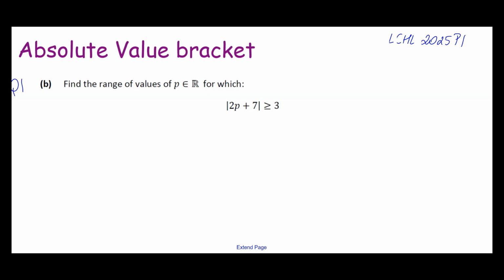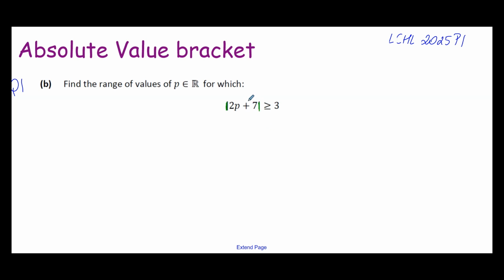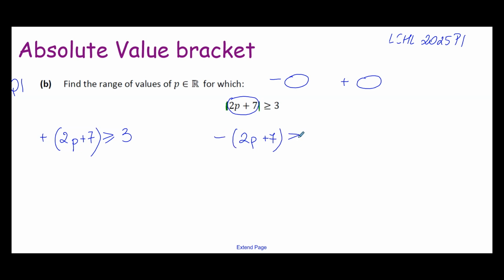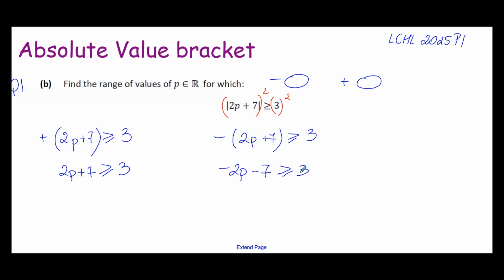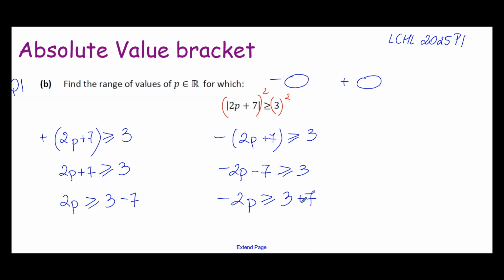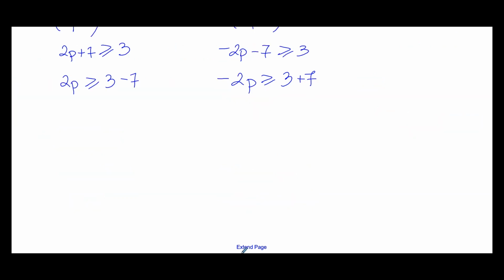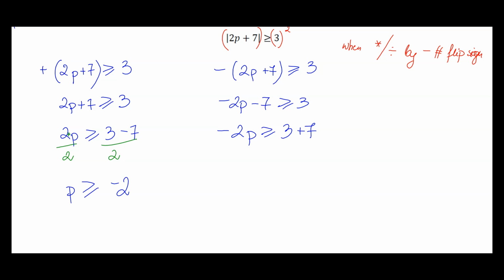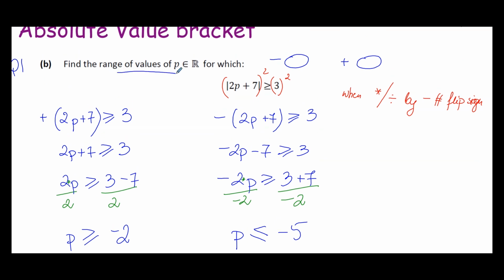LC Maths 2025 Deferred Paper 1 Q1(b) | Absolute Values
In this video, we go through the full solution to Question 1(b) from the Leaving Cert Higher Level 2025 Deferred Paper 1. We focus on solving absolute value inequalities (modulus brackets) using two different methods: squaring both sides and the positive/negative split.

We break down the SEC Marking Scheme for this specific question, showing you where the Attempt Marks are awarded so you can pick up partial credit even if you make a mistake. Perfect for 6th-year students preparing for the 2026 exams.

00:00 Intro and Question Analysis
00:11 Defining Absolute Value Brackets
00:35 Setting up the Two Equations
01:28 Solving for p (First Inequality)
01:52 The Inequality Sign Rule (Flip the Sign)
02:22 Dividing by Negative Coefficients
02:56 Final Range of Values for p
03:20 SEC Marking Scheme Tips